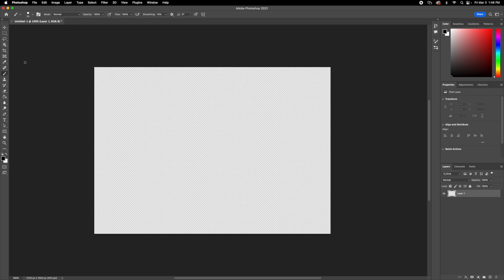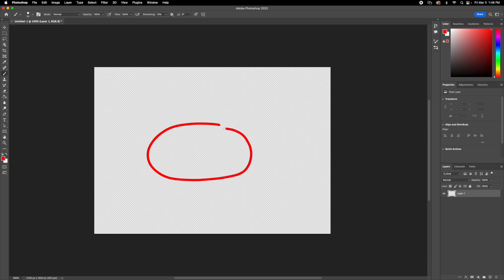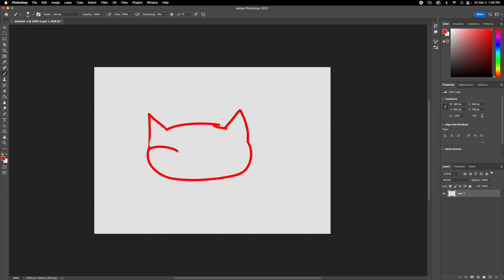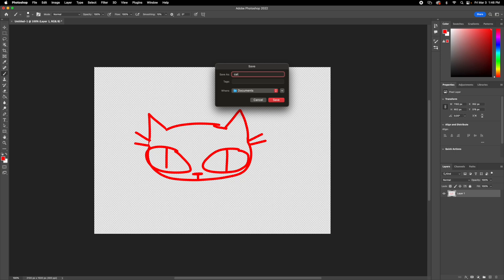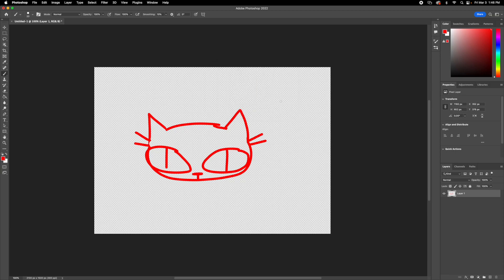How to Draw a Cat by Sara